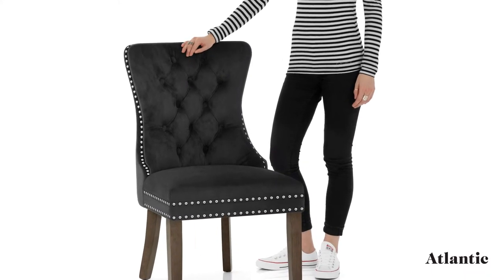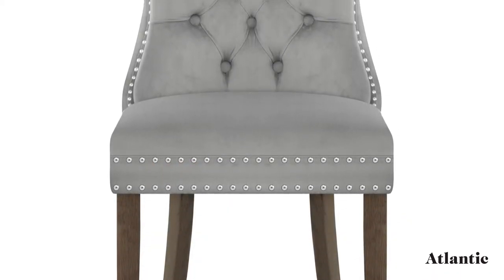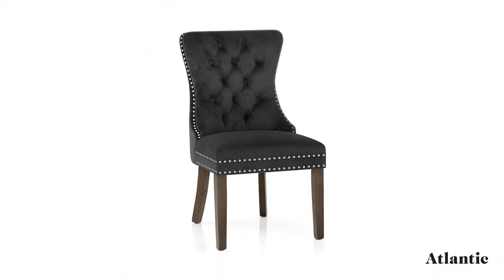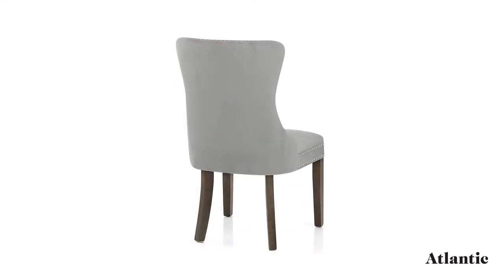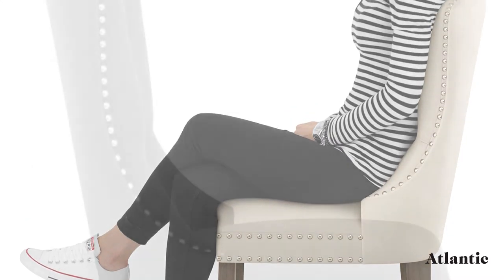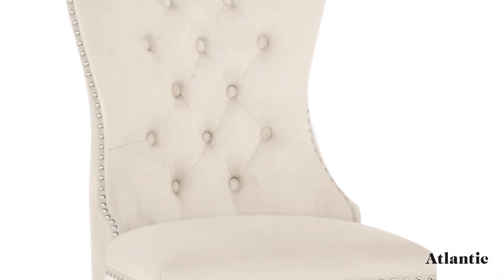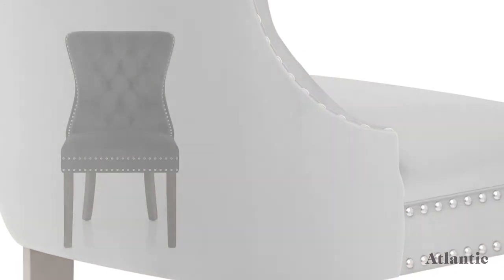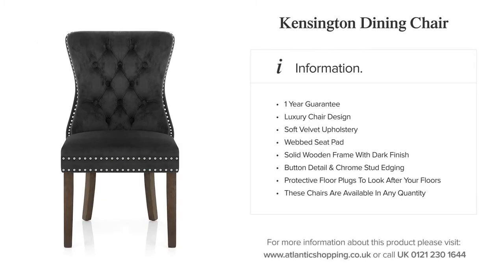Kensington Dining Chair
Introducing the Kensington Dining Chair, an impressive design that is truly refined.

The strong frame is crafted from four solid wooden legs, and each one has a dark wood finish for classic elegance.
Protective plugs complete each leg and help to ensure your floors remain safe.

Covered in luxurious velvet, the comfortable belted seat is available in a variety of colours. Plus, the supportive backrest is detailed with quilted buttons, while chrome studs edge the seat for a touch of class.

The Kensington Dining Chair combines tradition with style and will be a welcome addition to your dining area.